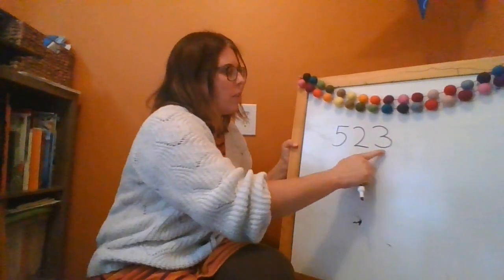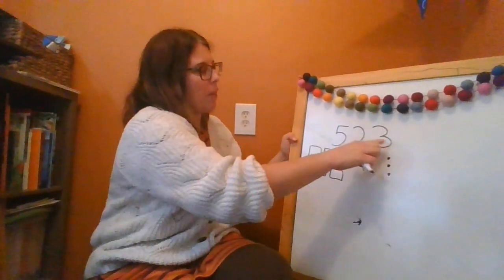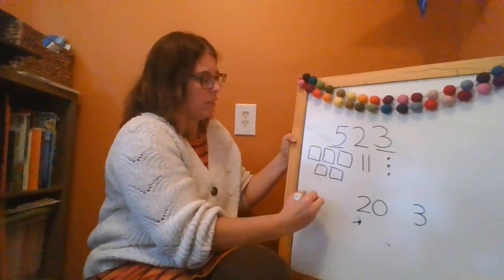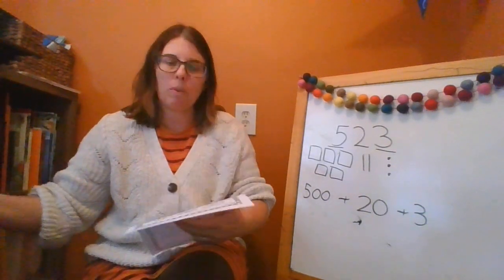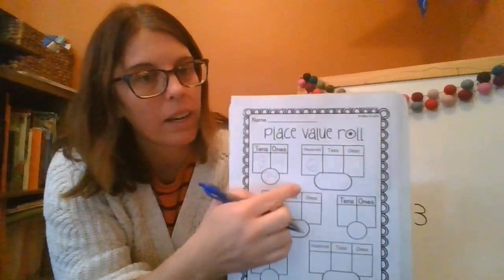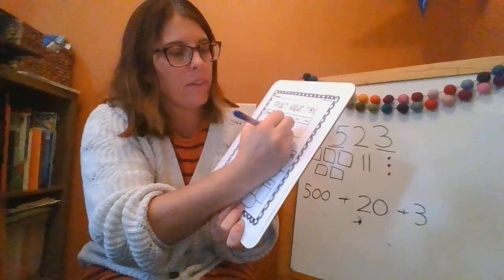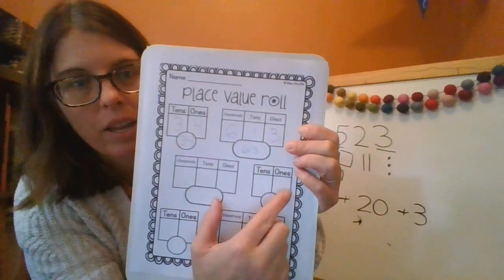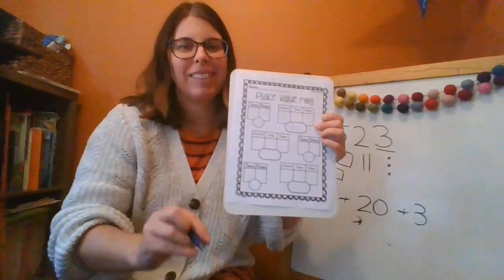Math 2 Nov 4